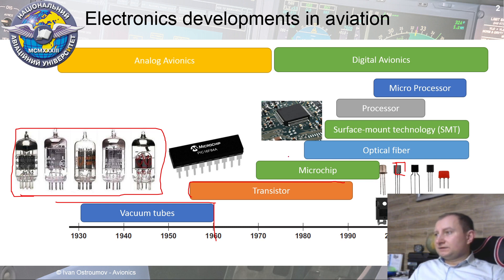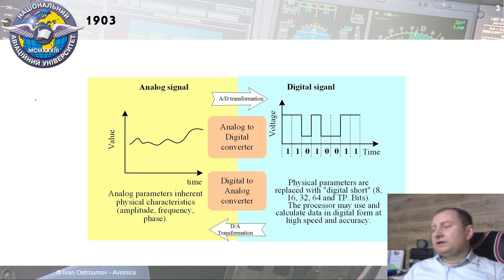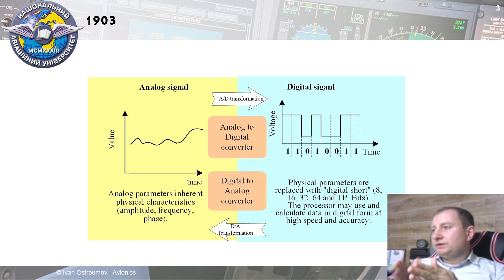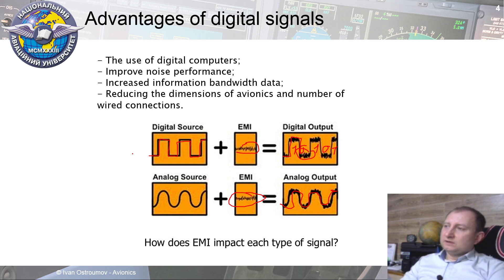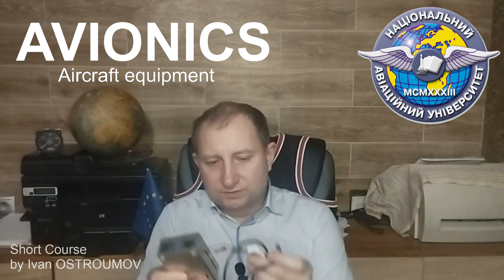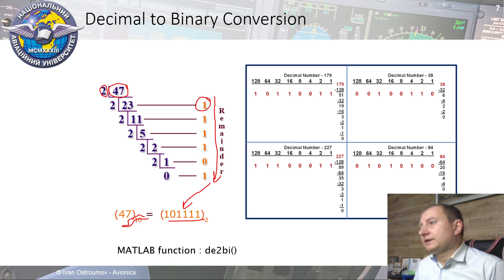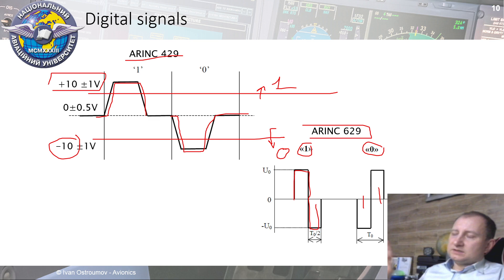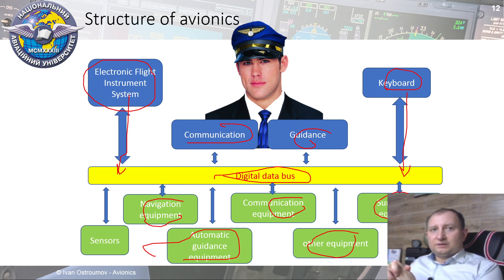Avionics. On-board equipment of civil aircraft. 03 Nature of modern electronics equipment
Strucure of modern equipment and avionics systems is closely linked to the use of signals in digital form.

Widespread use of digital technology to build an AC due to many advantages over analog, the main ones are:
- The use of digital computers;
- Improve noise immunity;
- Increased information bandwidth data;
- Reducing the dimensions of avionics and number of wired connections.

The functioning of every digital device inevitably associated with "digital word", which is an analogue the real analog signal at a certain level sampling.